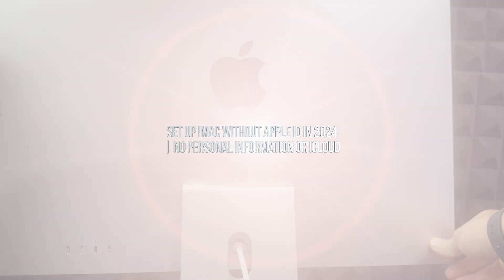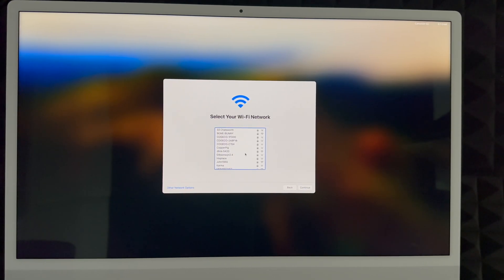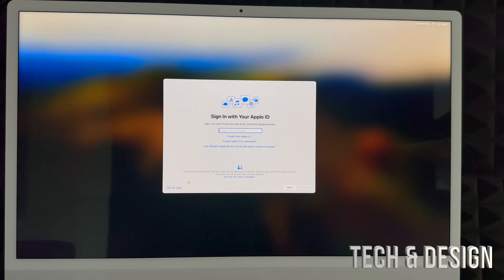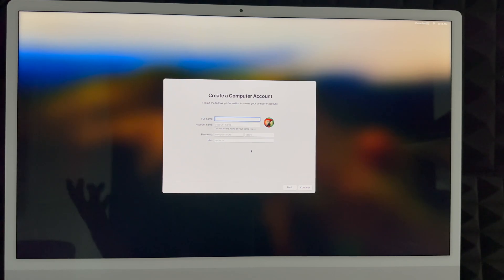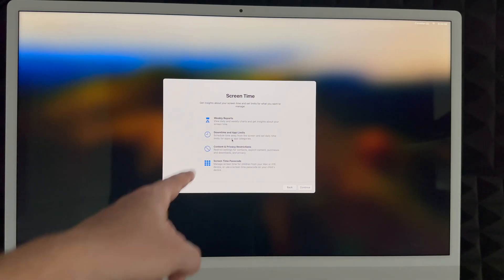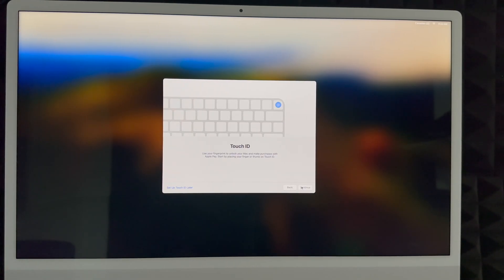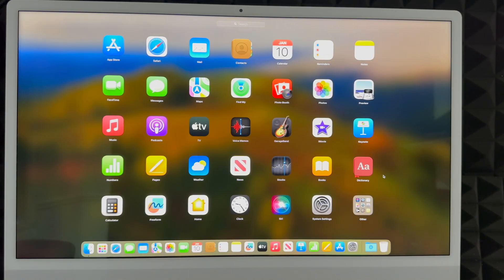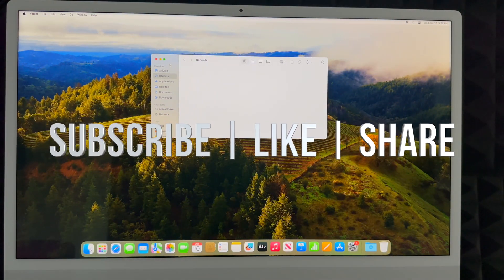Set Up iMac without Apple ID in 2024 | no personal information or iCloud